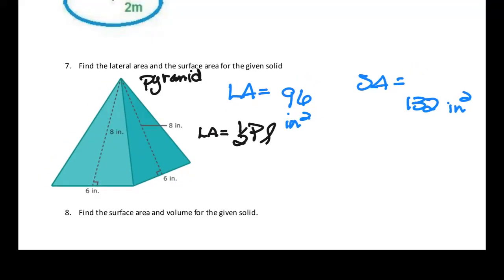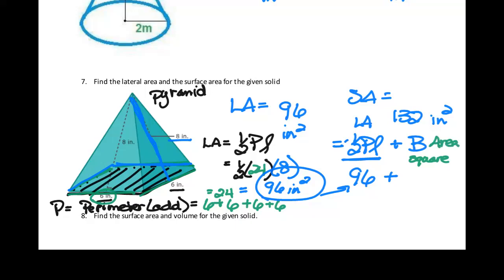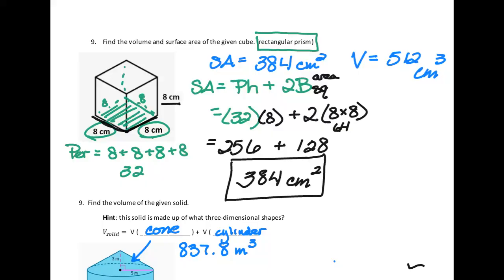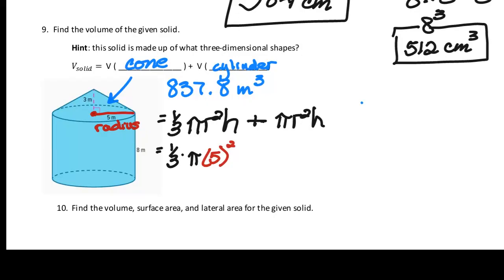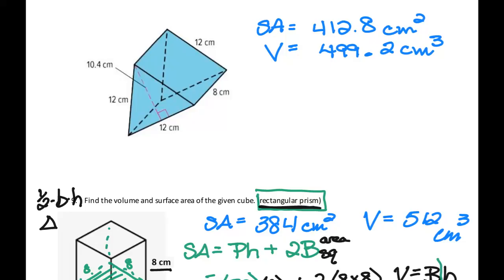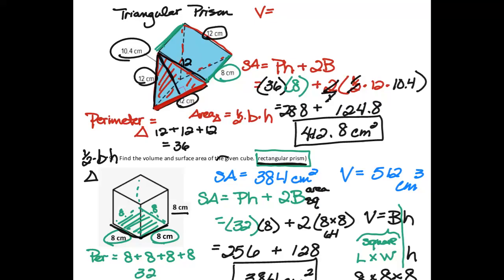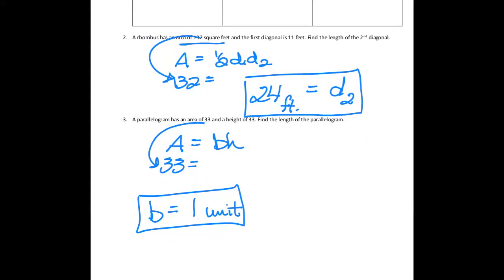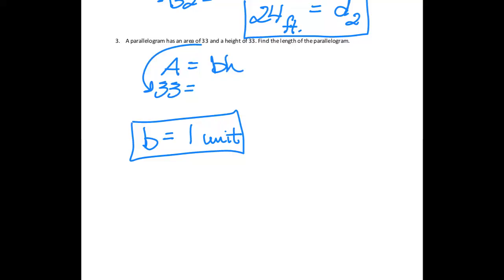4/28/26 Going over Answers from Review Packet